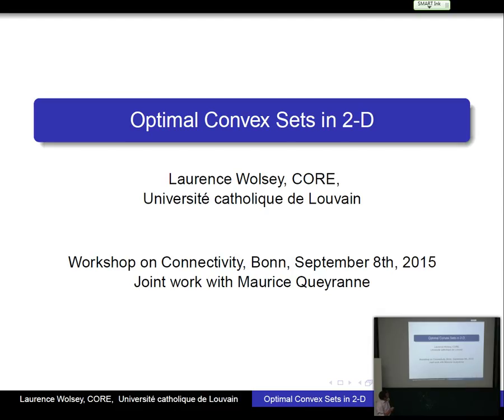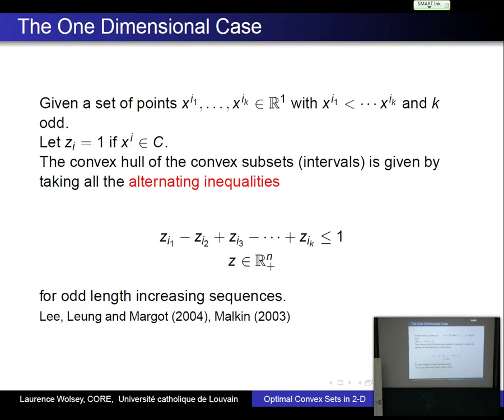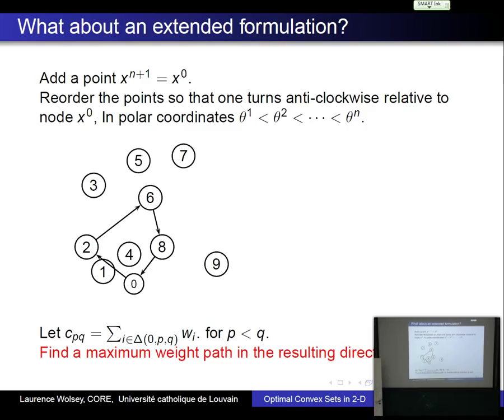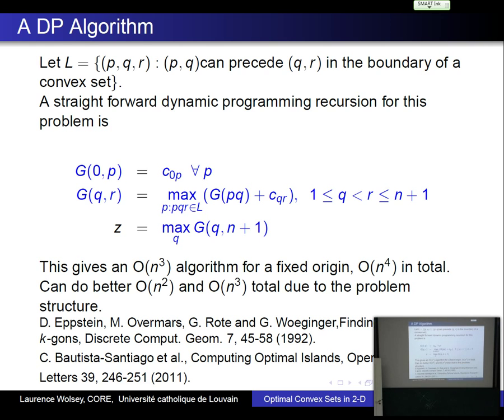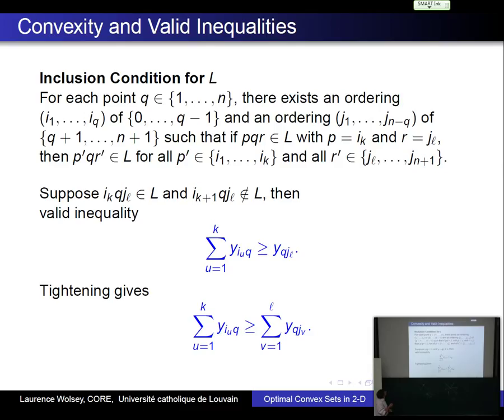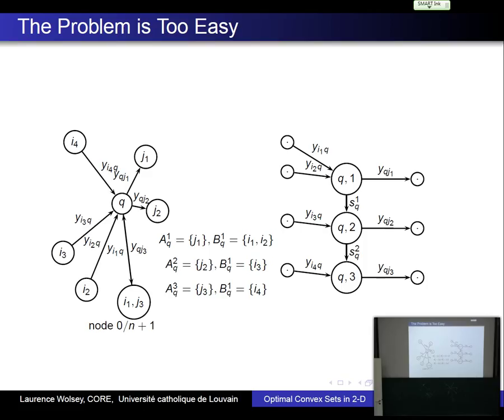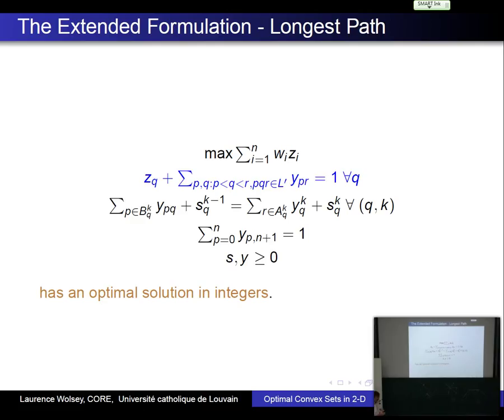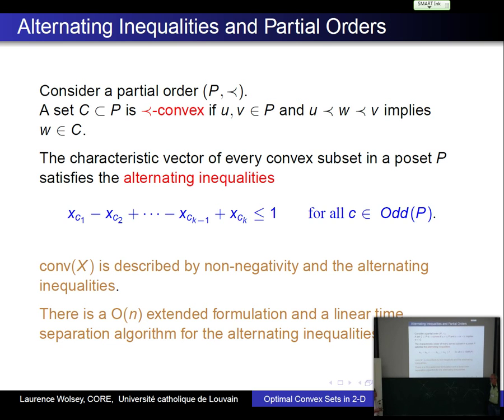Laurence Wolsey: A polyhedral approach to the maximum convex subset problem in 2-d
Given n points (xi,yi) ∈ ℝ2 with weights wi of arbitrary sign, the problem is to find a convex set C ⊂ ℝ2 that maximizes ∑(xi,yi)∈C wi. Known results include an O(n3) algorithm for the problem based on an earlier O(kn3) algorithm to find an optimal convex k-gon. Both the above algorithms and our approach work on describing the boundary of C. We provide a polyhedral (network flow) description of the problem of finding a longest directed cycle subject to constraints linking adjacent arcs, that includes the maximum convex subset problem as a special case.

This is joint work with Maurice Queyranne.